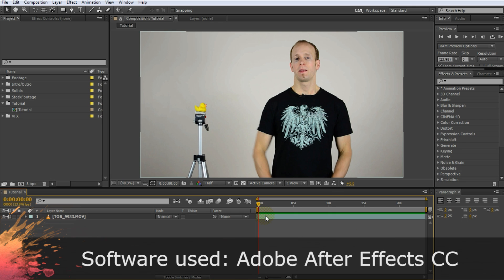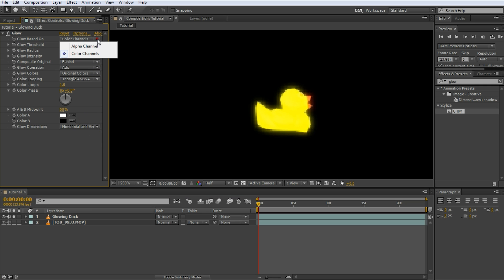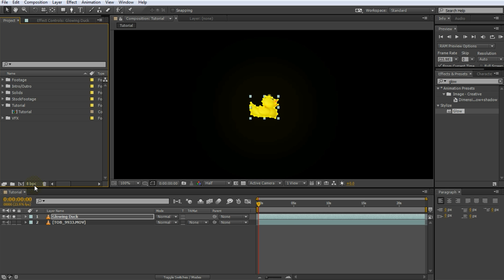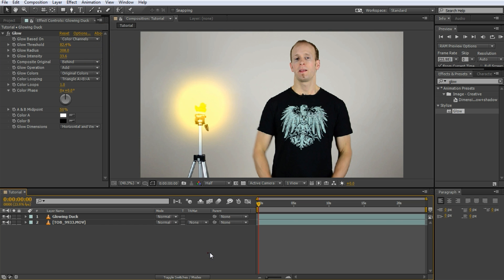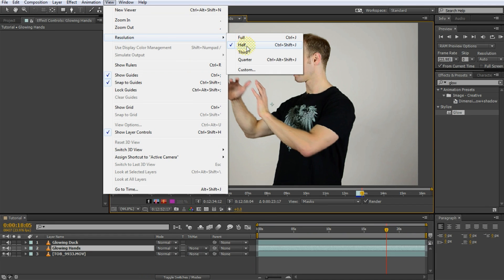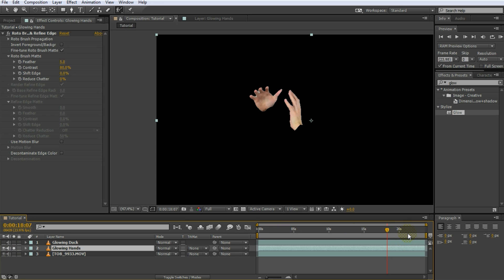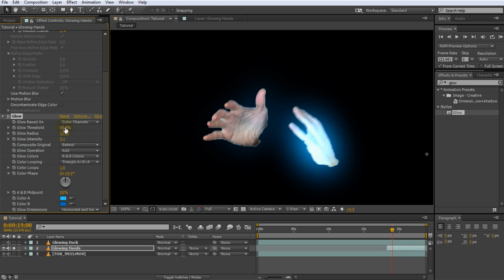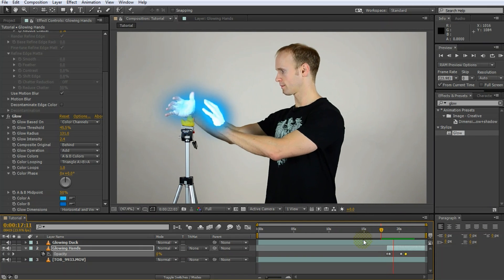How To Make Things Glow in Adobe After Effects Tutorial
Learn how to make objects glow in Adobe After Effects! In this tutorial I show you how to apply the Glow effect to static as well as moving elements in your scene.

To apply the Glow effect to static elements:
- Separate the element from your footage (using masks)
- Apply the Glow effect and tweak as required

To apply the Glow effect to moving elements:
- Separate the moving elements from your layer (this can be tricky, I like to use the Roto Brush tool for this, but you can also use animated masks)

The most important thing when adding large scale glow effects in Adobe After Effects is to set your composition to use full 32 bit per channel colour or the glow effect might not work as you'd expect it to.